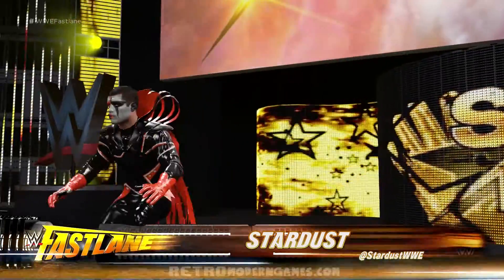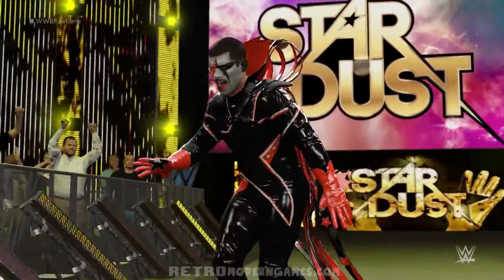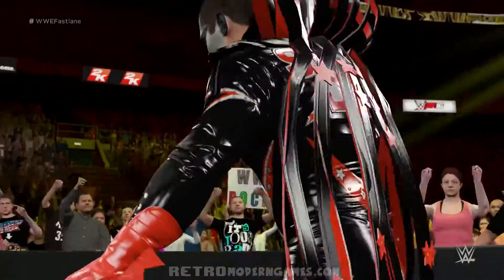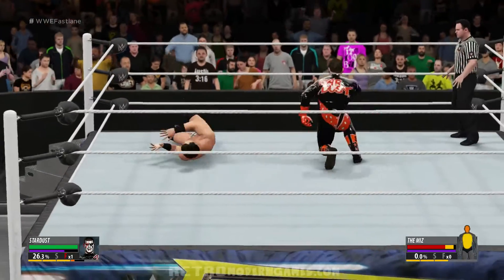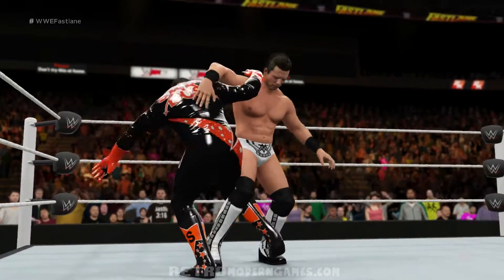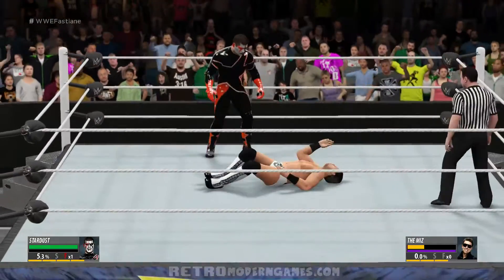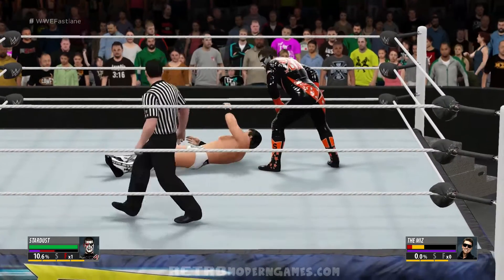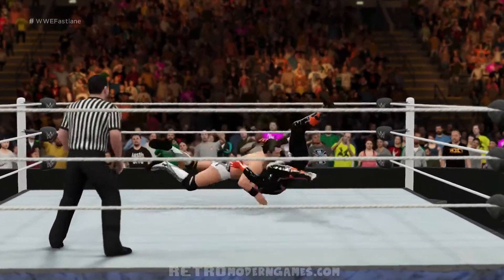WWE 2K16 Stardust - Entrance, Finisher, & Winning Animation (1080p Xbox One)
WWE 2K16 Stardust entrance, finisher, & winning animation. WWE 2K16 Xbox One HD gameplay.